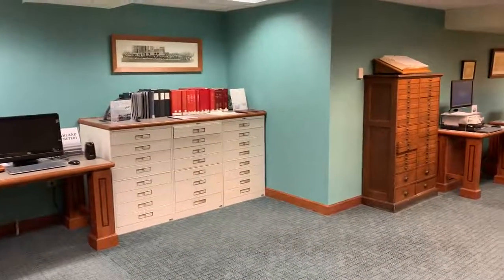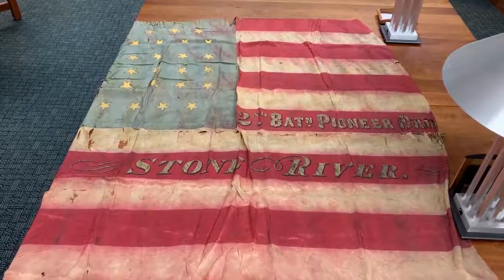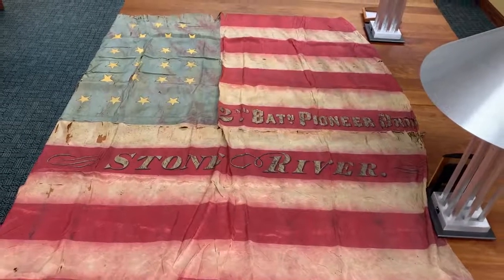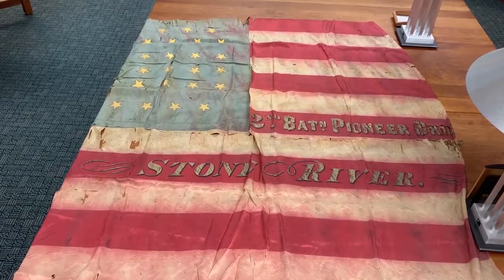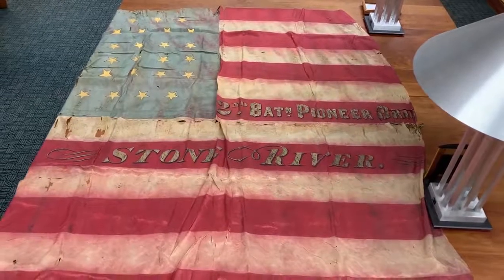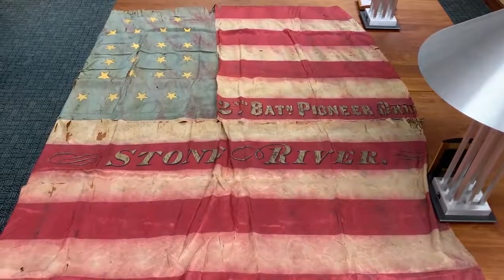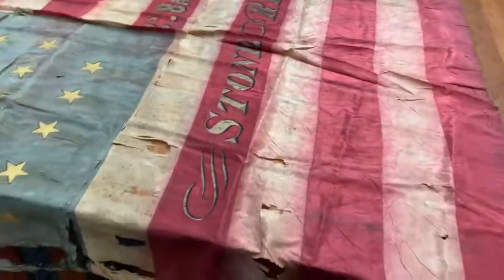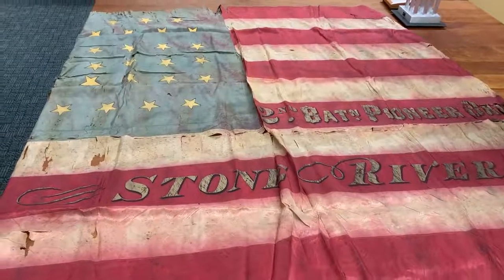Follett House Friday Civil War Flag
On Follett House Friday this week we look at the flag of the 2nd Battalion of the  Pioneer Brigade.